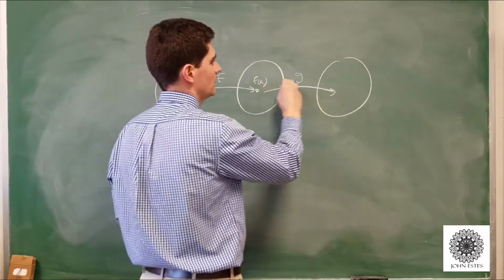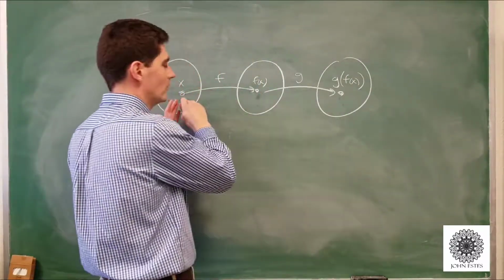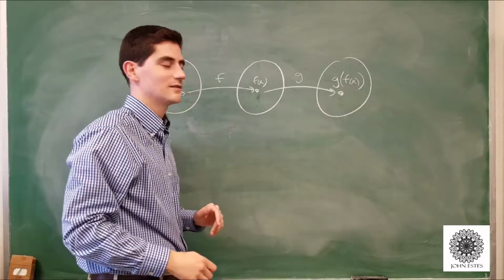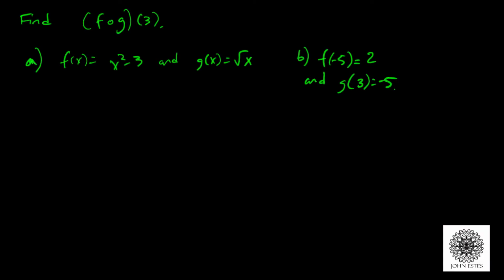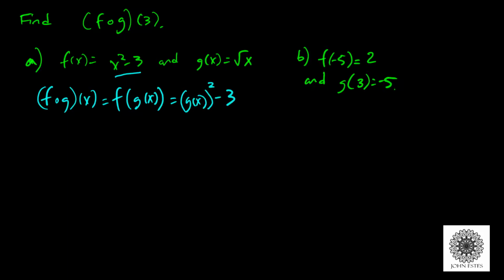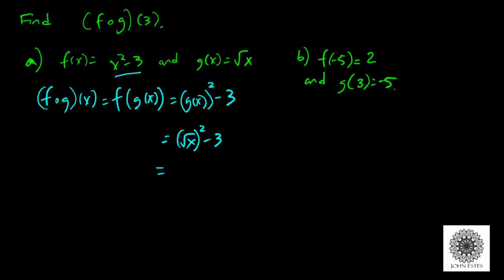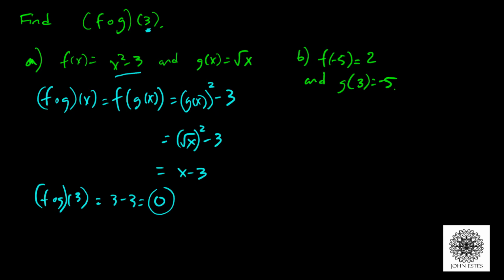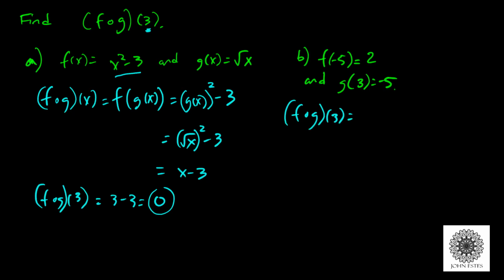What is Composition of Functions?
Function algebra gives us a different operation: composition. Let me show you how to make new functions from old with composition.